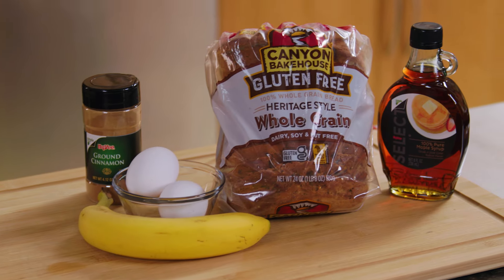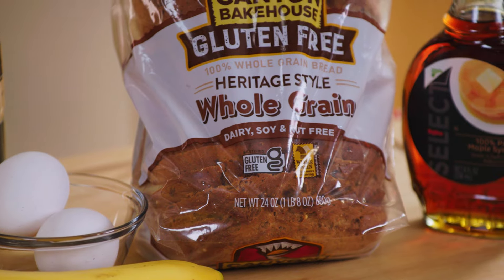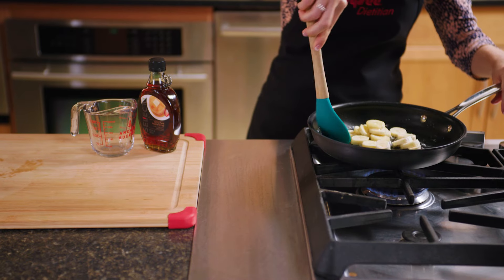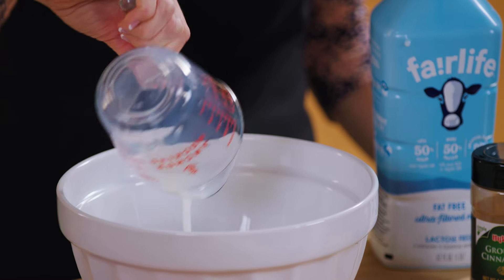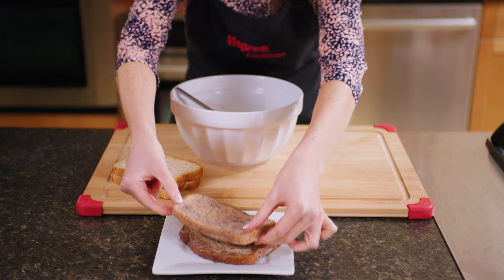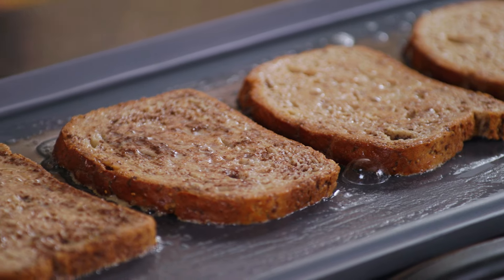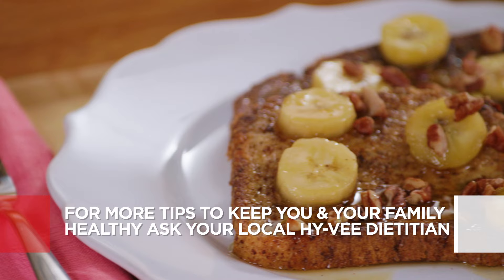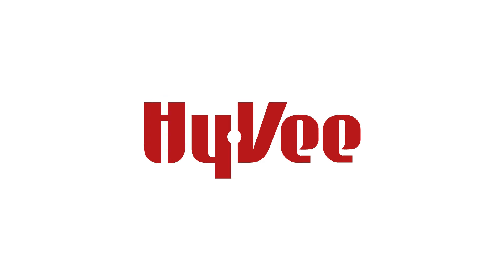Hy-Vee Healthy You: French Toast with Maple-Banana Syrup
For Mother's Day, treat Mom to a homemade meal guaranteed to bring the whole family together. On this episode of Hy-Vee Healthy You, registered dietitian Erin Good will show you how to make a decadent French Toast using hearty, whole-grain bread that happens to be gluten-free. Get the recipe for French Toast with Maple-Banana Syrup